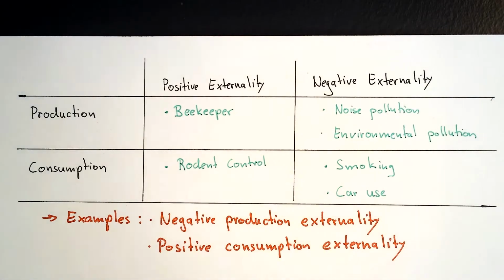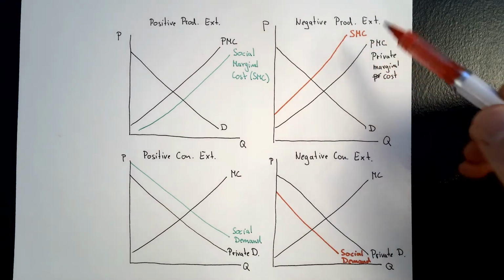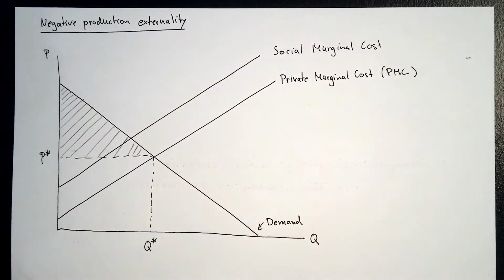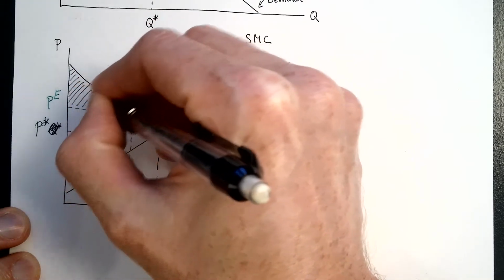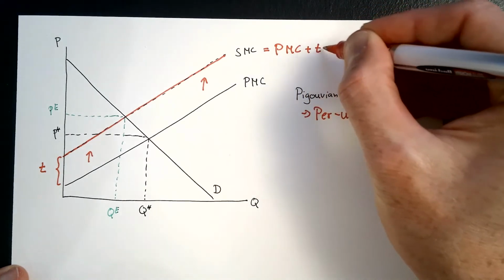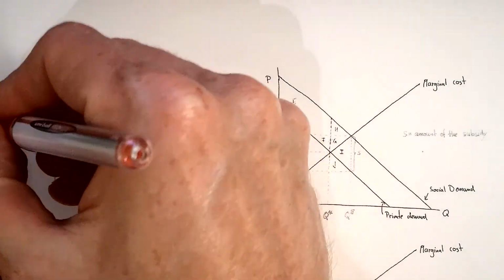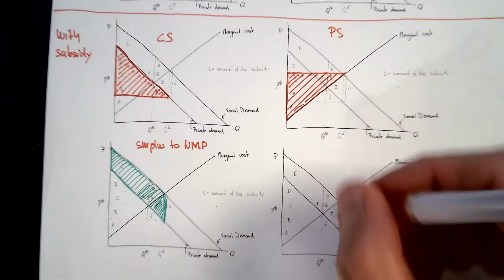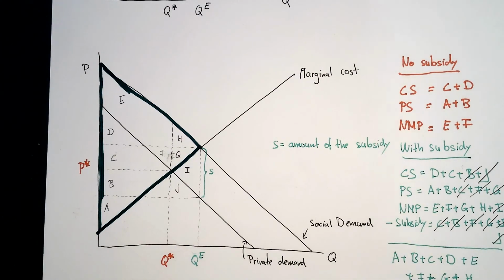Positive and Negative Externalities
This video explains the economic concepts behind positive and negative (consumption and production) externalities.